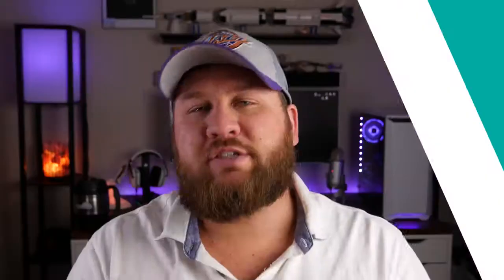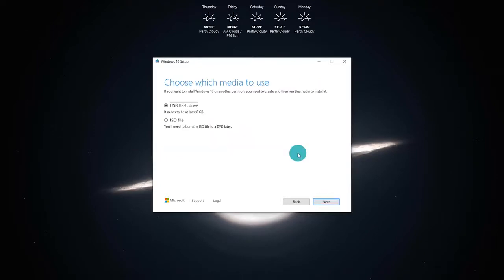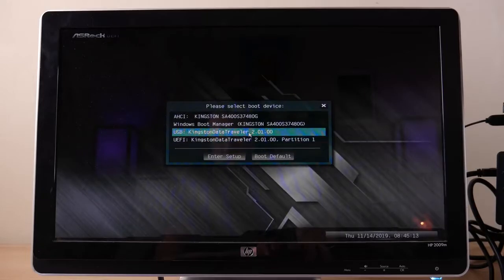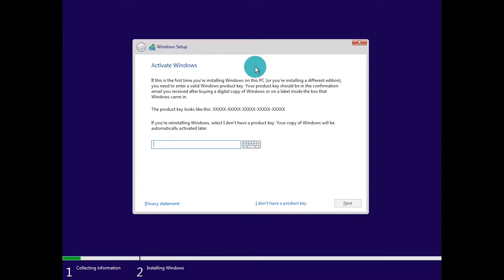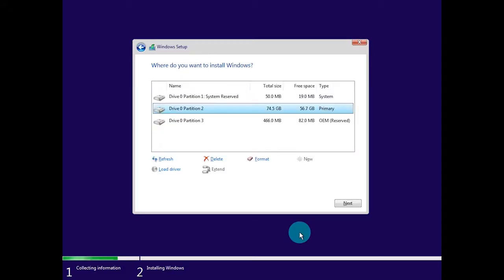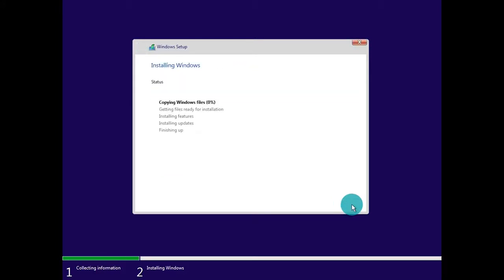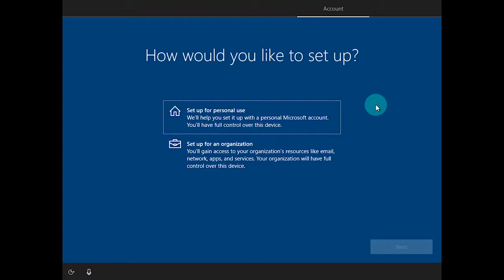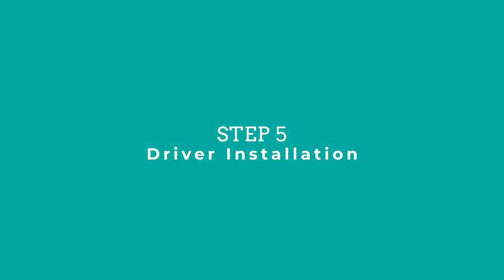How to Download and Install Windows 10 from USB Flash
Installing Windows 10 from a USB drive is a pretty simple process. This video is perfect for this that are starting fresh on a brand new computer or if you are in need of starting from scratch. In this video we cover a step by step tutorial on how to download, prepare windows on a flash drive and install windows from the usb flash drive.